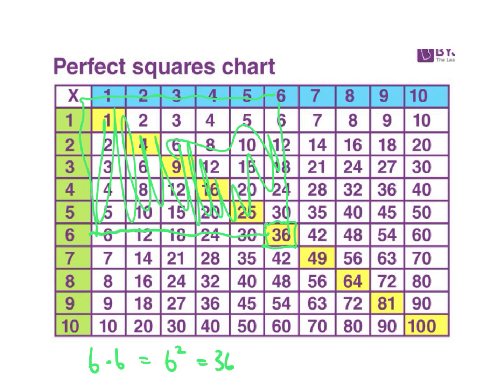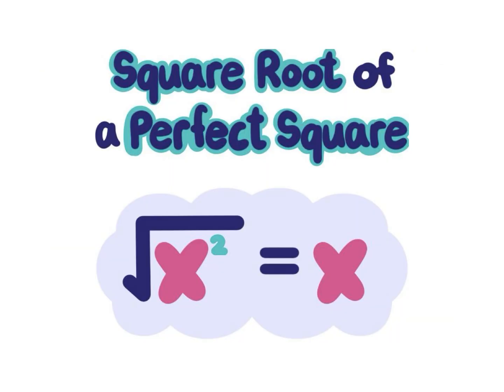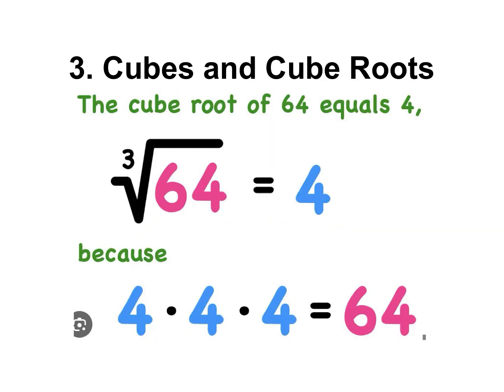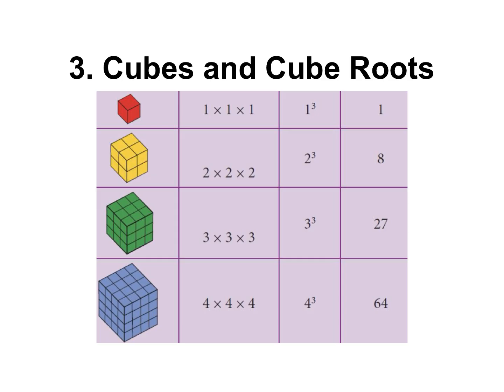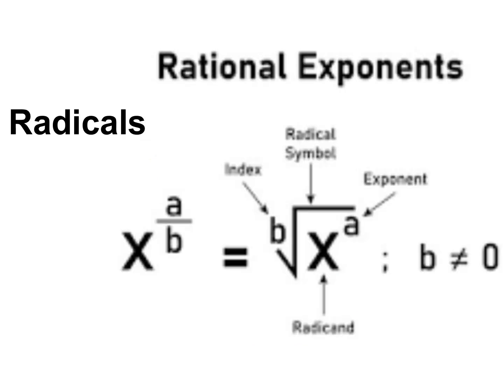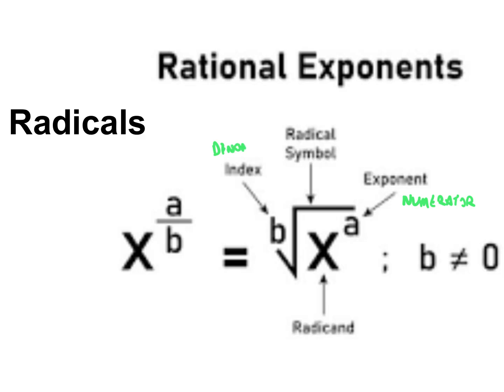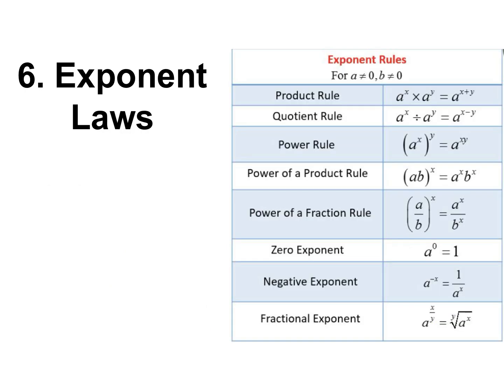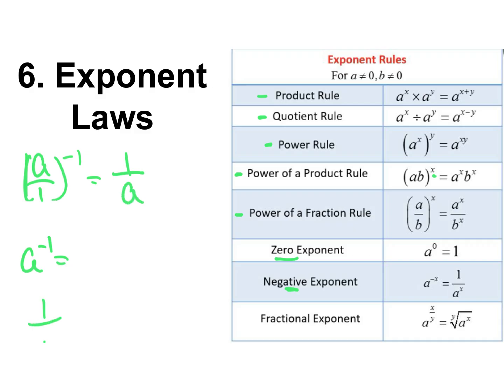Exponents_2C+Exponent+Laws+and+Radicals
00:00 Slide 1
00:16 Slide 2
00:45 Slide 3
01:02 Slide 4
01:32 Slide 5
02:52 Slide 6
03:50 Slide 7
04:37 Slide 8
05:02 Slide 9
05:43 Slide 10
06:11 Slide 11
06:27 Slide 12
07:00 Slide 13
07:36 Slide 14
08:42 Slide 15